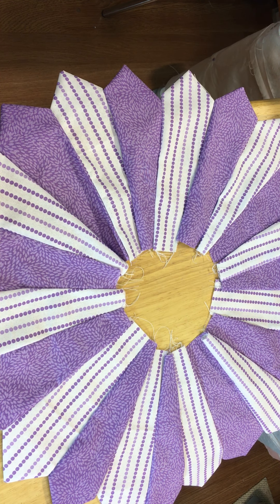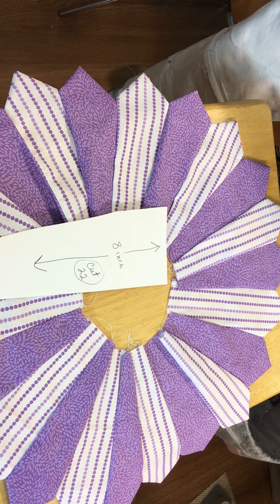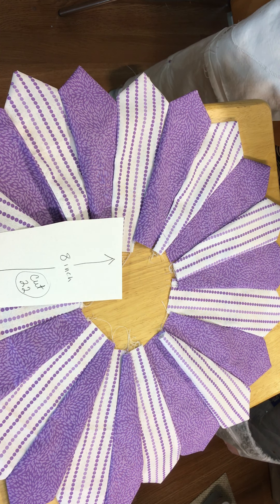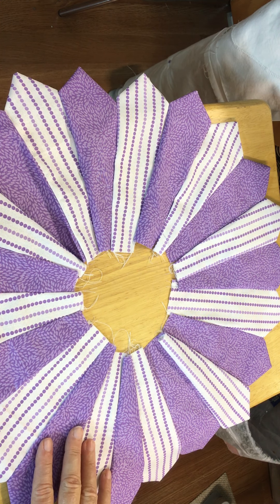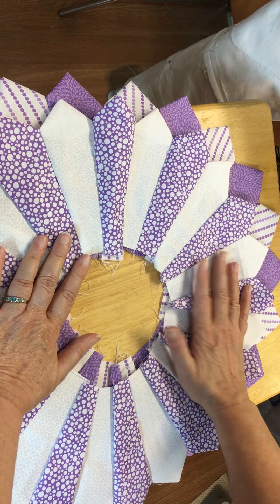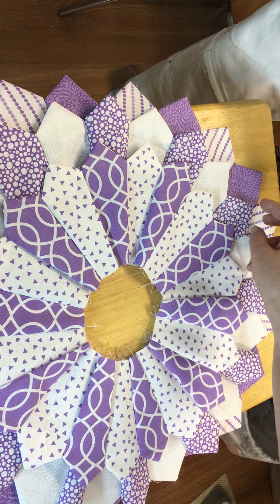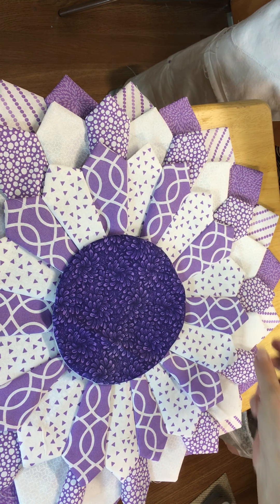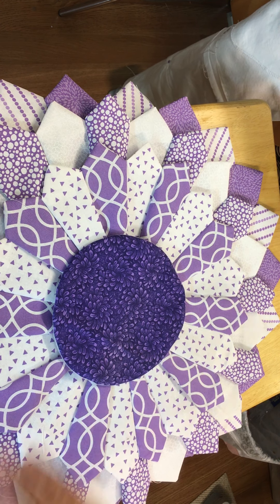3 layer Dresden plate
3 layer Dresden plate can be used as a wall hanging on a quilt or pillow case, table top. Place on the quilt top do a quilt stitch around the Dresden platt & not on top of the Dresden plate
Makes 18 inch across Dresden plate